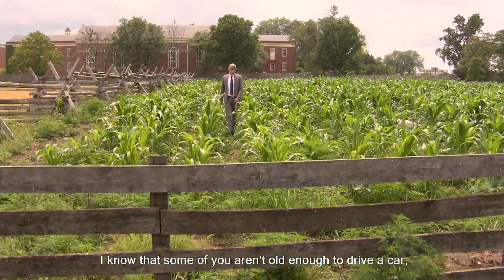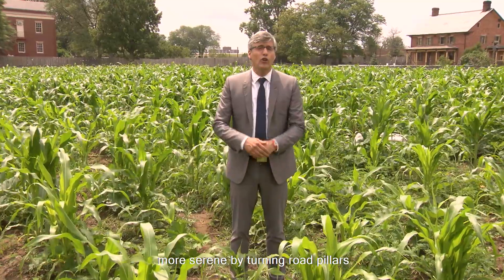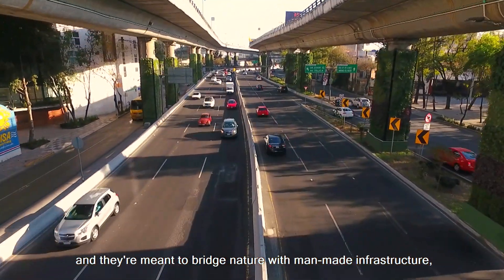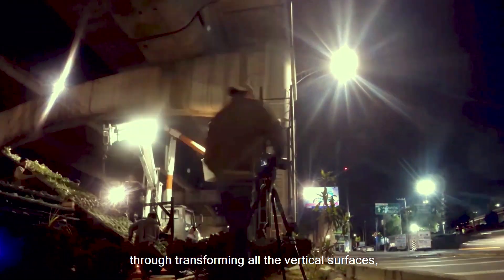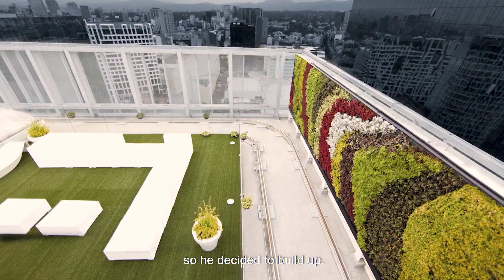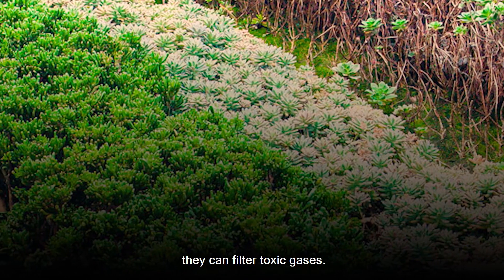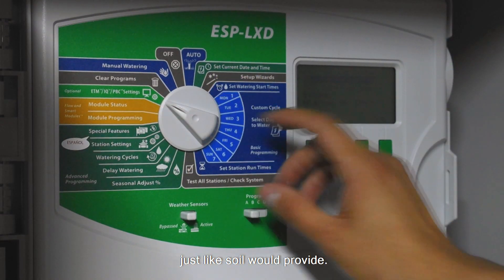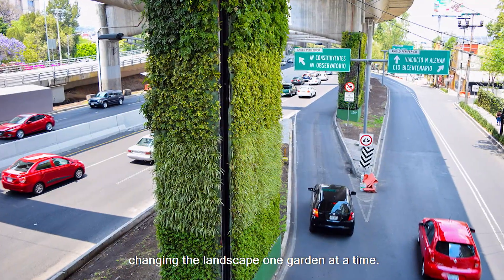Vertical Gardens | The Henry Ford's Innovation Nation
In this segment from "The Henry Ford's Innovation Nation," you'll learn more about vertical gardens. Season 4 Episode 79.